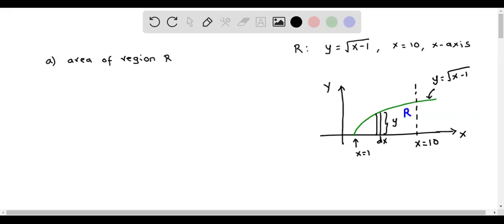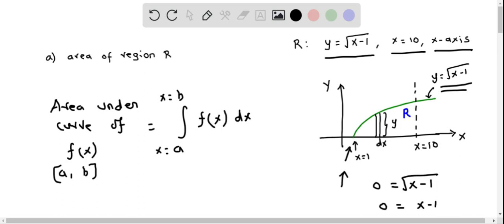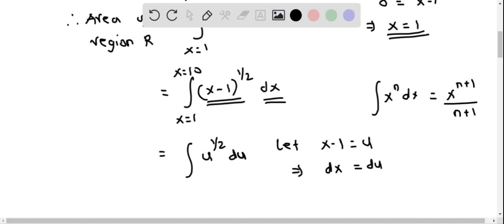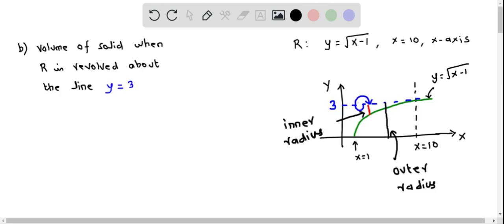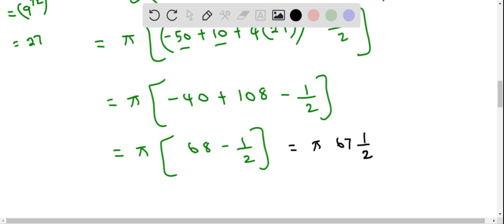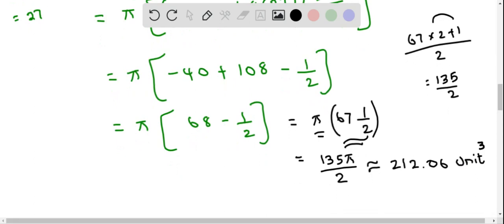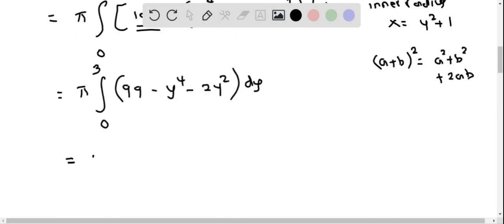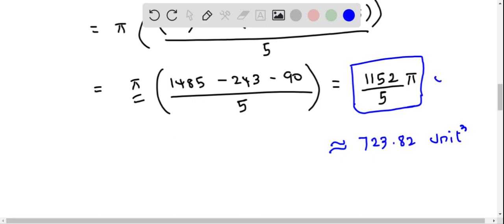Calculus AB Area of region , Volume of solid of revolution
Area of region , Volume of solid of revolution